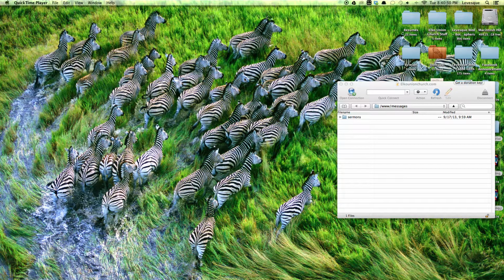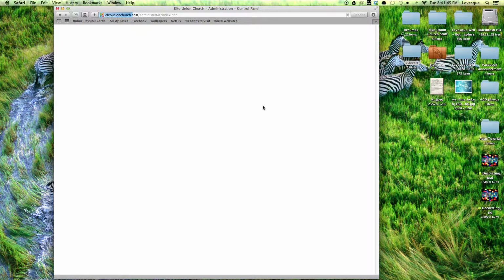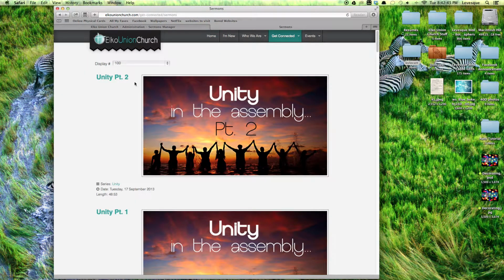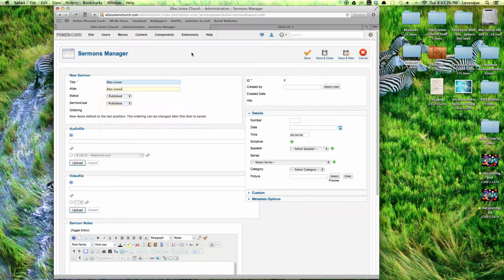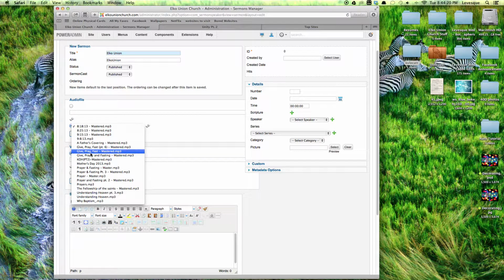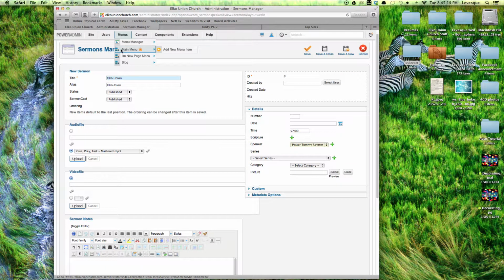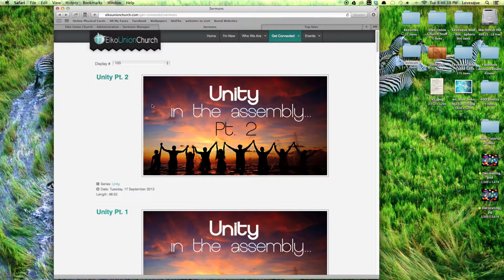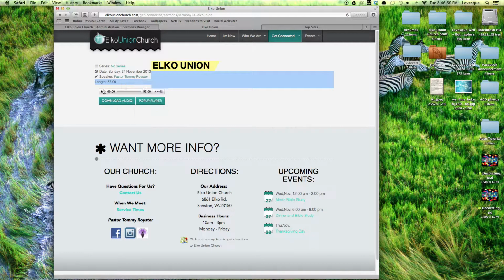Uploading to CyberDuck